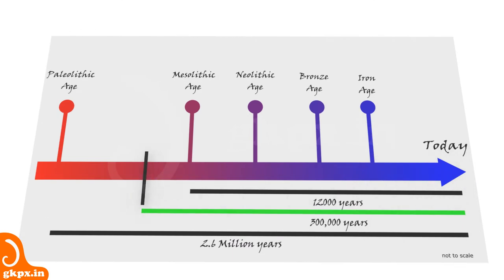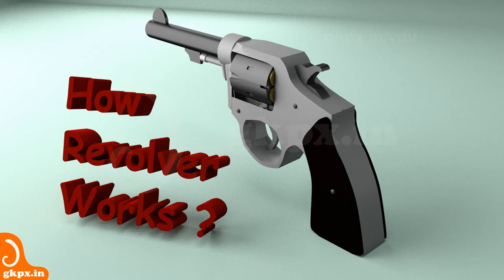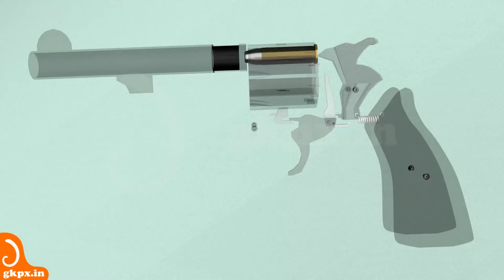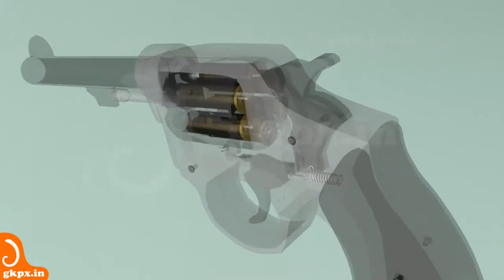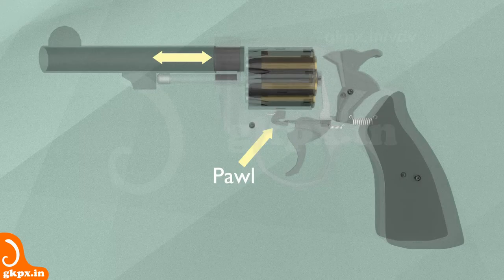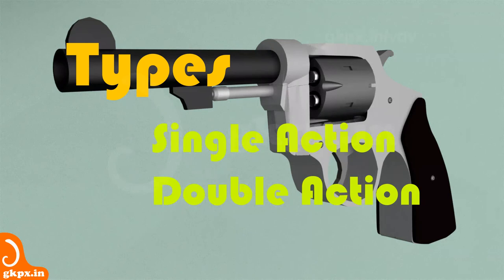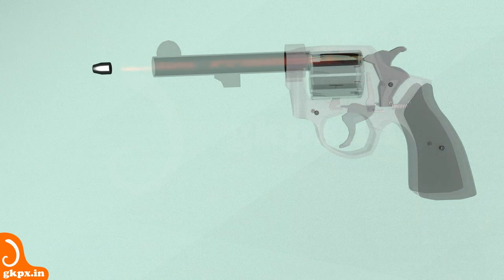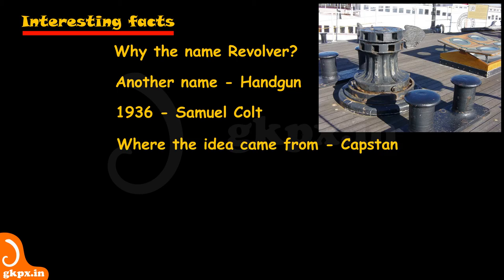How revolver works?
Animation Video explains how does a revolver work.

To learn animation visit https:gkpx.in/g

Softwares used

All are free and opensource

Thanks to

Contributors to the above softwares

Capstan Image            -

CC SA 1.0

Material node setup  -  elbrujodelatribu   (CC0)